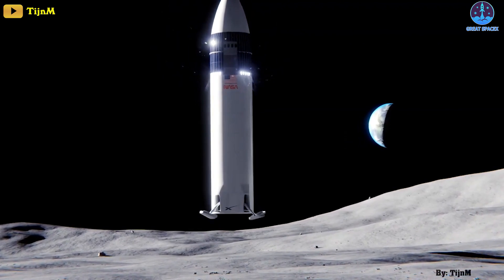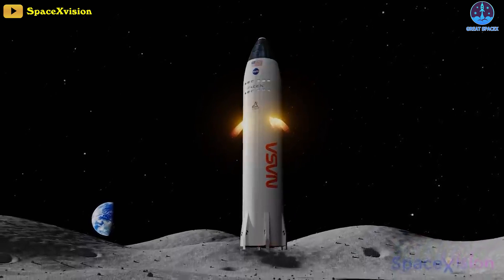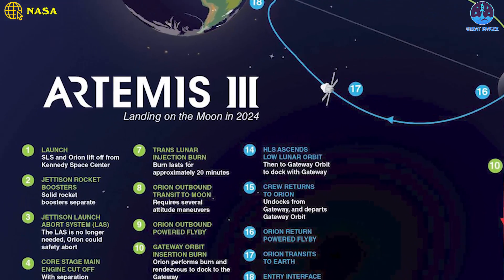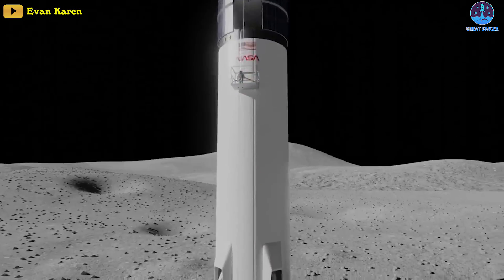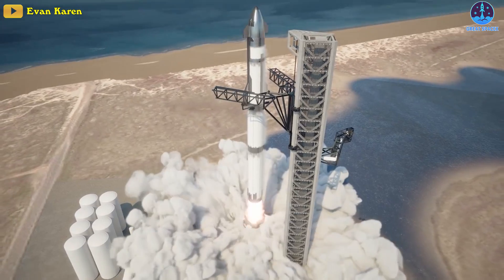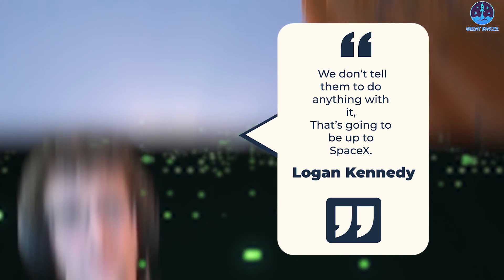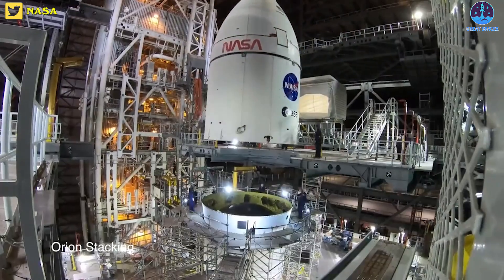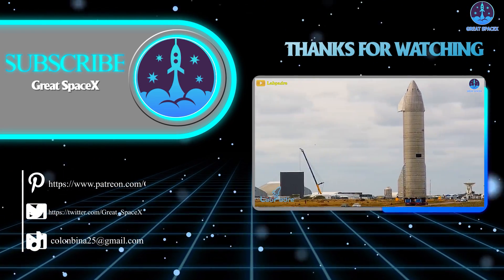NASA just shouts out “Skeleton” Starship Lunar Lander Not Required to lift off from Moon!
After months of waiting, NASA finally revealed a new update of the Starship Human Landing System, but it's… strange to say the least.
According to NASA, SpaceX is sending only a "skeleton" version of its lunar Starship spacecraft to the surface of the Moon during an upcoming, uncrewed test mission.
It'll be so stripped down, in fact, that it won't even be required to demonstrate that it can take back off after landing.
But why’s that?
What does it mean for the Artemis program?
Let’s find out in today’s episode of Great SpaceX!

In a presentation at the annual meeting of NASA’s Lunar Exploration Analysis Group (LEAG) on Aug. 23, Lisa Watson-Morgan, manager of the Human Landing System (HLS) program, said the Starship that performs that uncrewed landing demo mission won’t necessarily be identical to the vehicle that will be used to transport astronauts to and from the surface of the moon on Artemis 3 as soon as 2025.
“For the uncrewed demo, the goal is to have a safe landing,” she said. “The uncrewed demo is not necessarily planned to be the same Starship that you see for the crewed demo. It’s going to be a skeleton because it just has to land. It does not have to take back off.”
“Clearly we want it to,” she added, referring to a takeoff, “but the requirements are for it to land.”
That uncrewed landing, scheduled for no earlier than 2024, is a key test ahead of the crewed Artemis 3 mission. Watson-Morgan said that the uncrewed landing will take place in the south polar regions of the moon, but no decisions have been made on a landing site, including whether it will be one of the 13 regions NASA announced on Aug. 19 would be considered for the Artemis 3 mission. One factor in choosing a landing site, she said, was to “preserve science in the future” by not disrupting any Artemis 3 landing sites.
There will be an opportunity to do science on the uncrewed demo landing. That includes flying a suite of sensors and imagers “and potentially one payload,” she said, but didn’t specify what kinds of sensors or payloads might fly. The types of payloads NASA were interested in flying include those “that don’t require a tremendous amount of upkeep.”